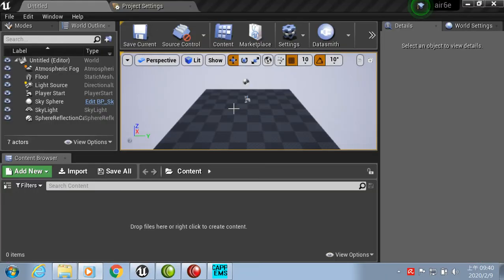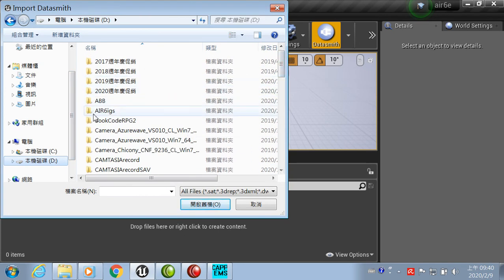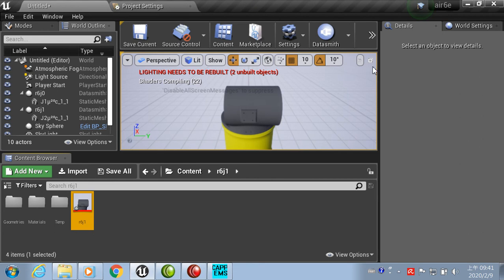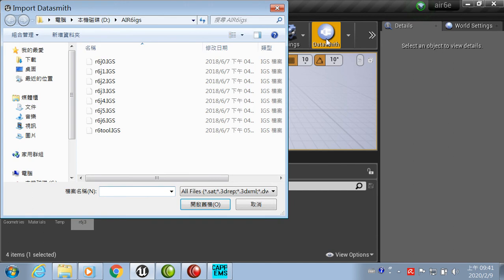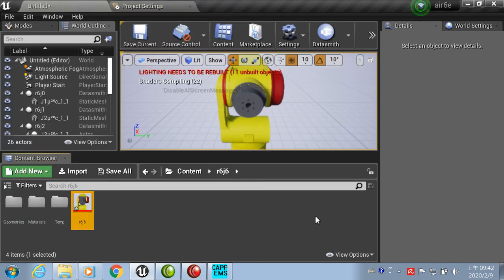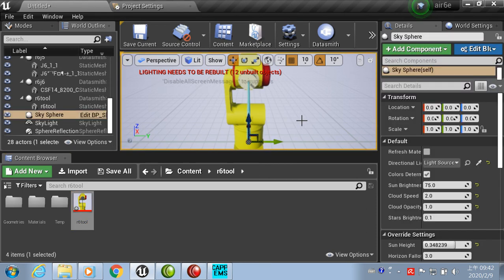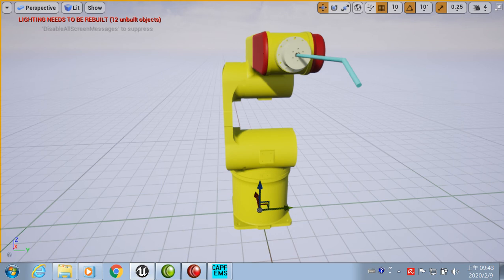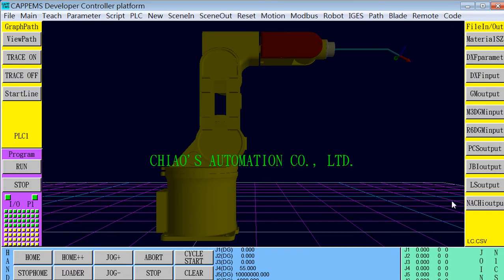Chiao's Automation Unreal Engine 4 To Build The Scene Of 6Axis AIR6 Robot From IGES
AIR6 model into UE4 by IGES format